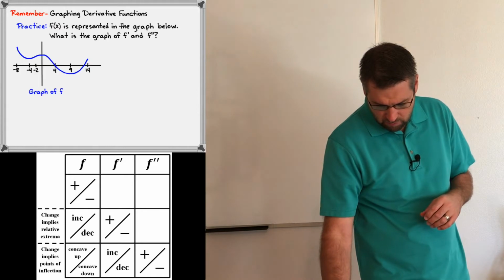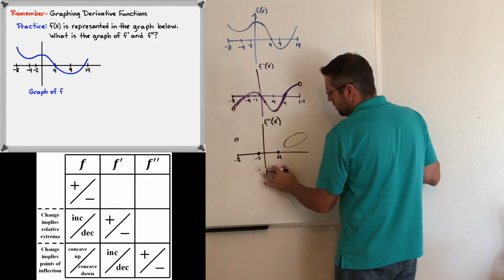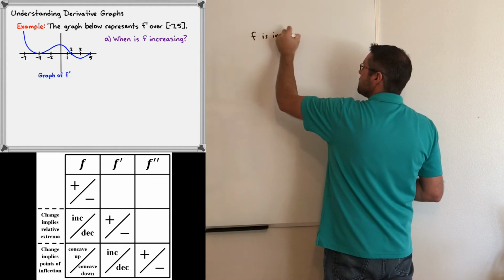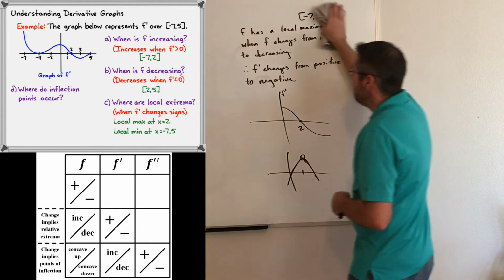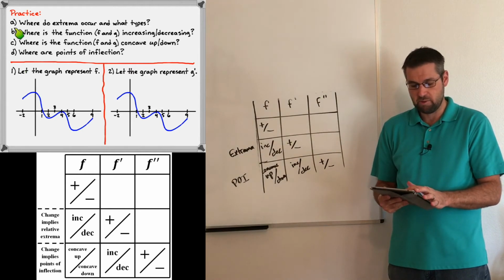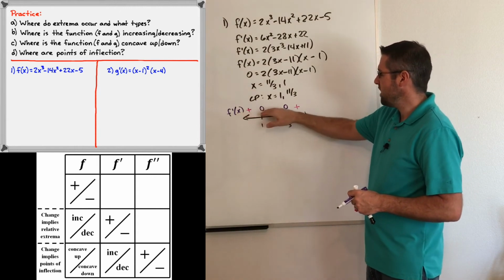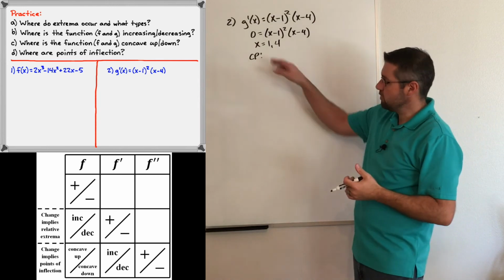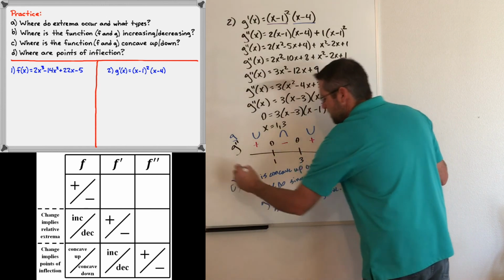4.09 Interpreting Derivative Graphs